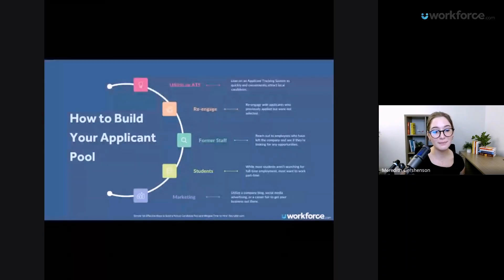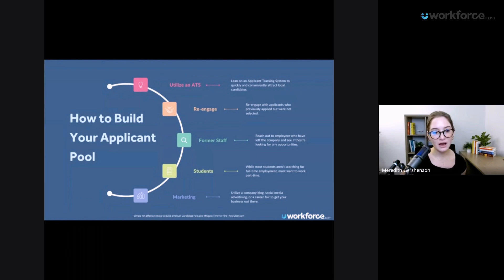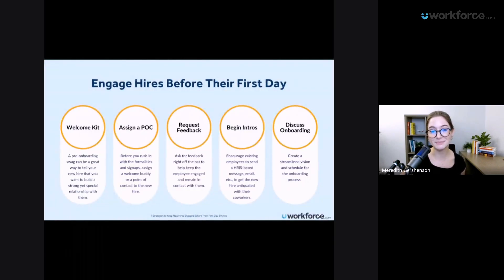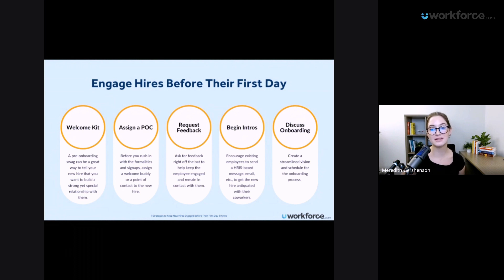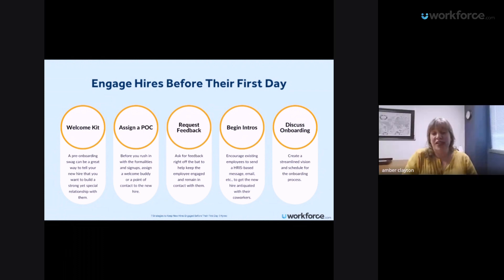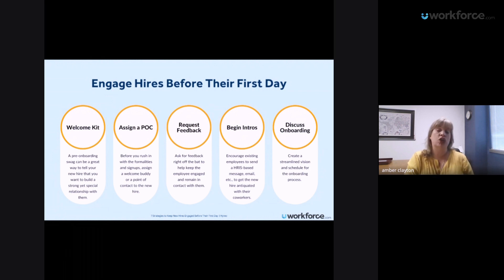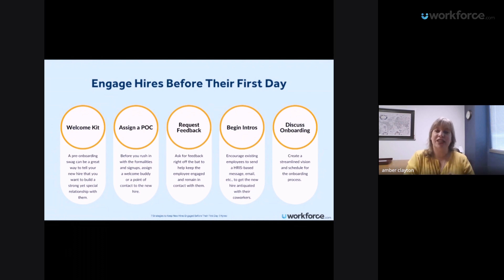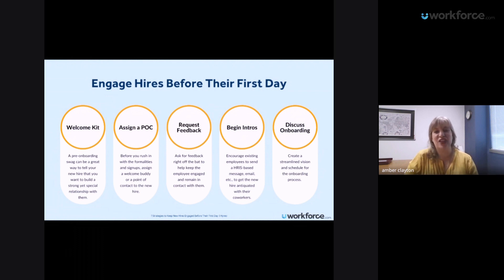#1 Onboarding Mistake HR is Making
For those in HR within shift-based industries, what does the timeline look like for your onboarding process? If it doesn't start before the new hire's first day, there's a much greater chance of them ghosting you before they can get in the door.

We're bringing on Amber Clayton [Senior Director at SHRM] to give advice on how to expedite the onboarding process while remaining compliant.

👉 For even more fantastic content, info, and workforce management insights, check out